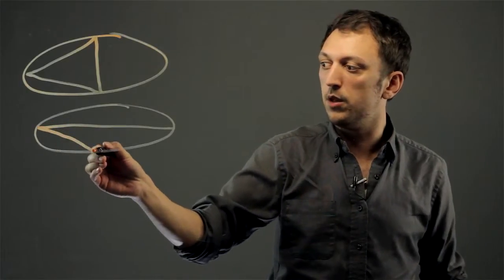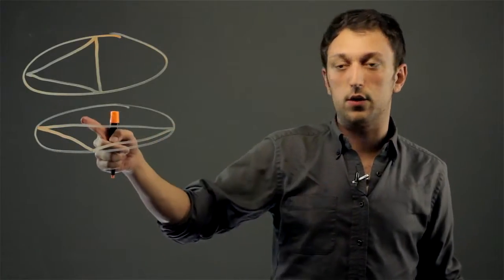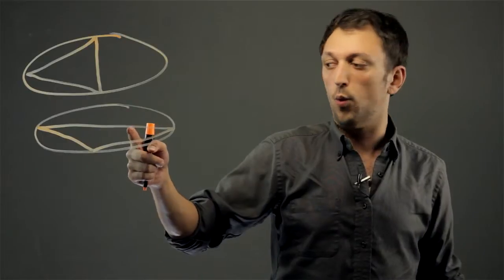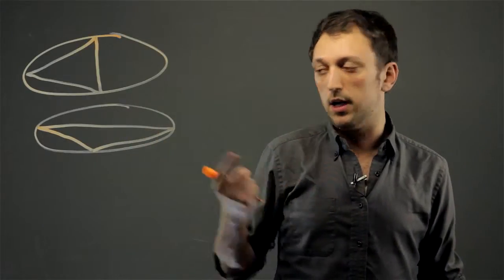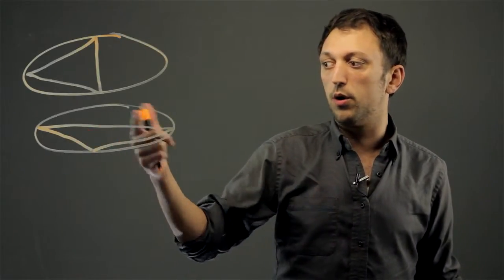How to Find the Diameter of an Ellipse With a Triangle Inside : Math Solutions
Finding the diameter of an ellipse with a triangle inside is something that you can do with a very specific equation. Find out the diameter of an ellipse with a triangle inside with help from an experienced math professional in this free video clip.